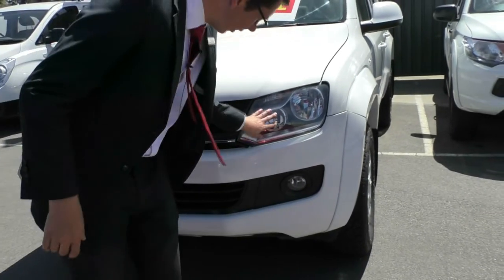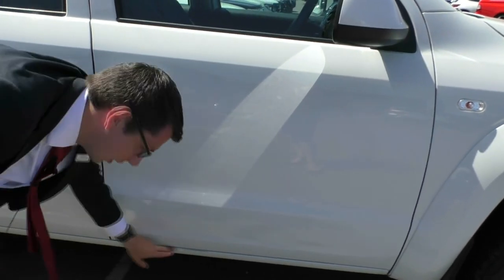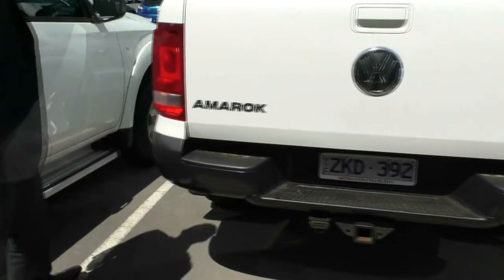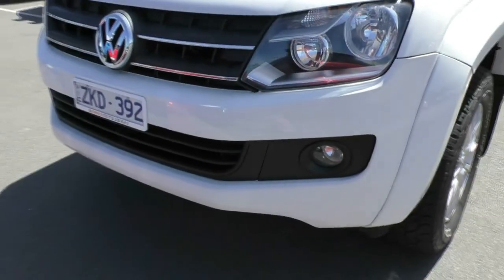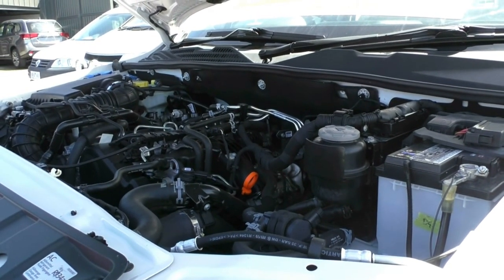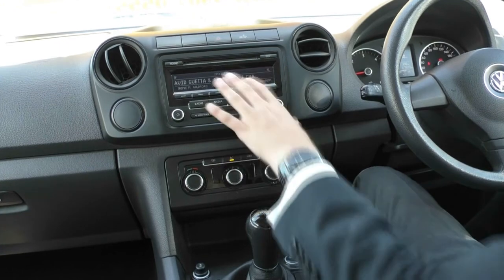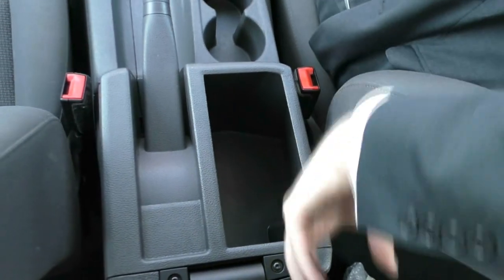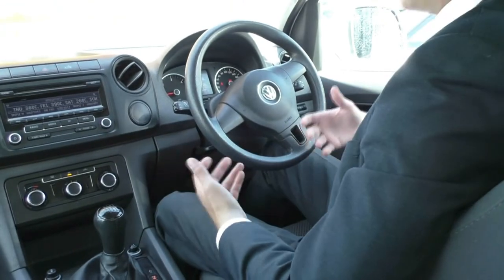B7653 - 2011 Volkswagen Amarok TDI400 Trendline Walkaround Video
A video walkaround tour of the B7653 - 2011 Volkswagen Amarok TDI400 Trendline Presented by Tim Carville Used Car Sales at Berwick Mitsubishi,